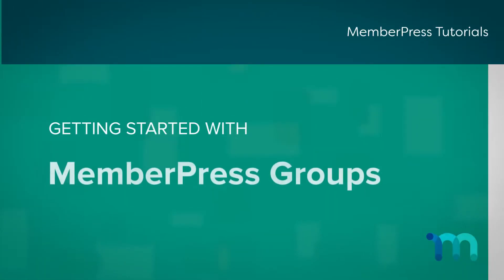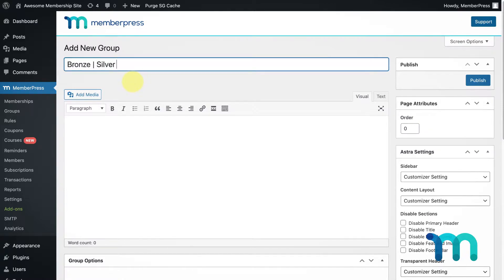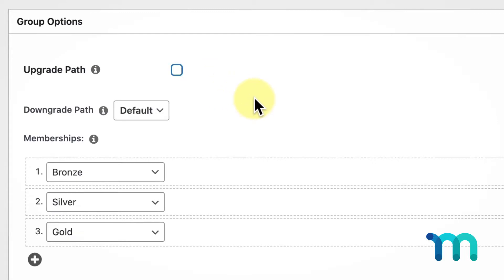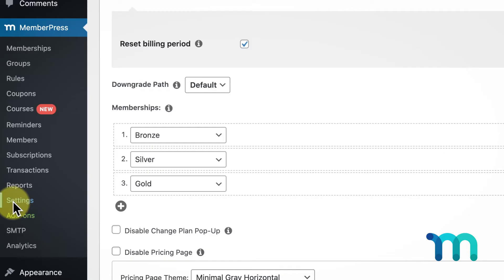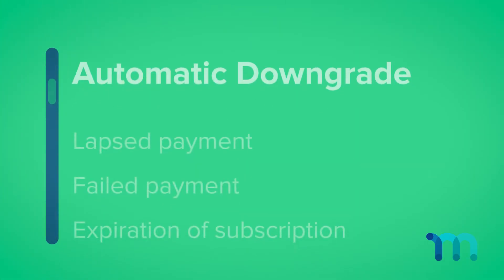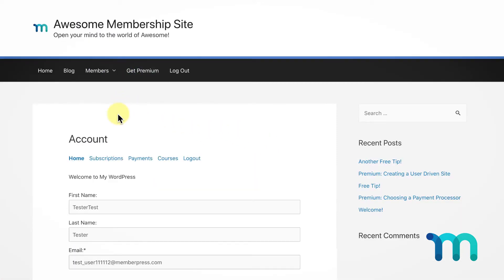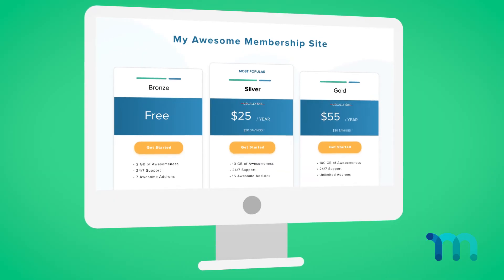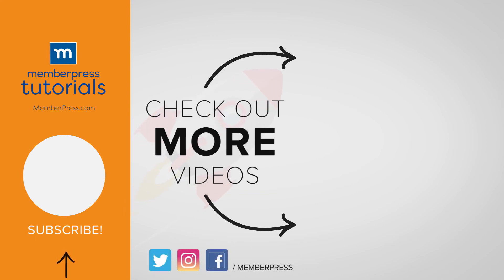MemberPress Groups: Getting Started (Part 1)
📖 Set up your first group in MemberPress and get a quick overview of the MemberPress group settings page. Groups are a unique feature of MemberPress that allow you to quickly set up membership options for your membership based site. You'll learn how to create a group and generate a custom pricing table, so your users can see what memberships you have to offer. 💻 📈

00:00 Introduction
00:35 Creating a group
00:52 Text box for additional info
01:09 Adding memberships
01:22 Upgrade path option
01:49 Reset billing period option
02:10 Proration
02:52 Downgrade path
03:42 Disable Change Plan Pop-up
04:14 Pricing page themes
04:26 Disable Pricing Page
04:45 Group Price Box Shortcodes
05:03 Conclusion